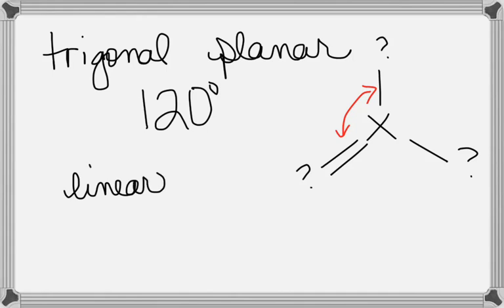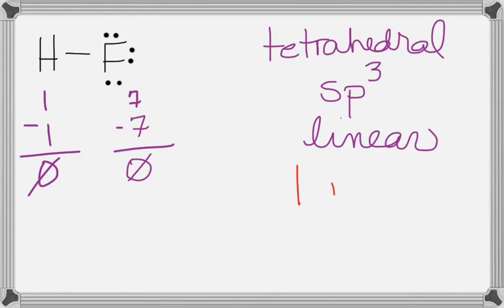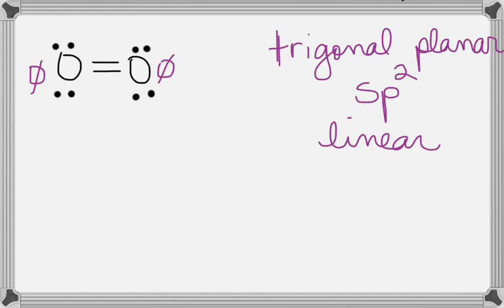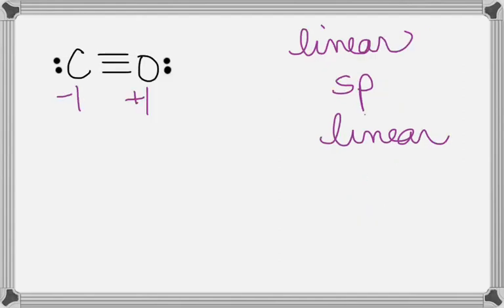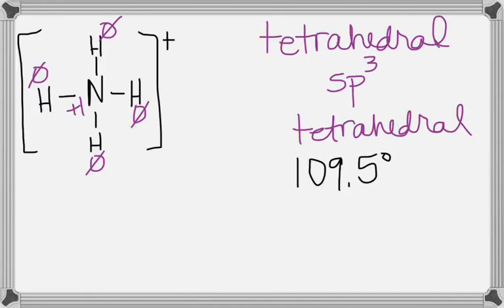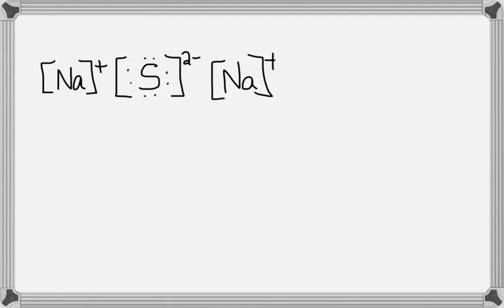bond angles, sigma/pi bonds